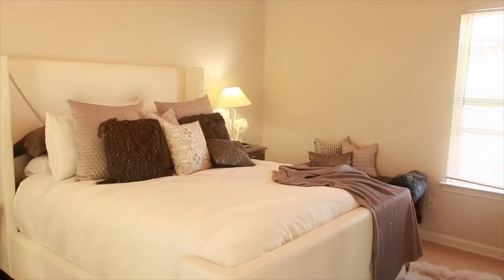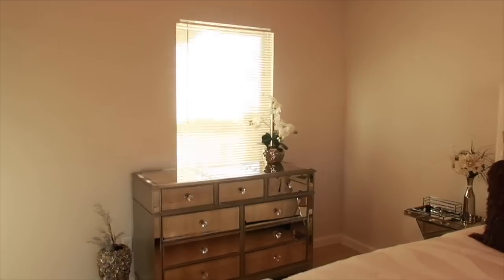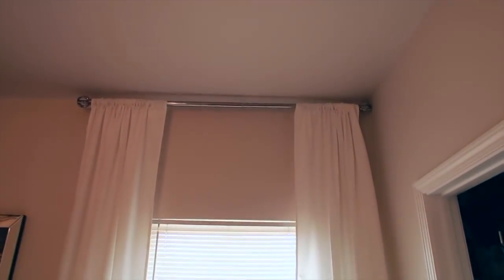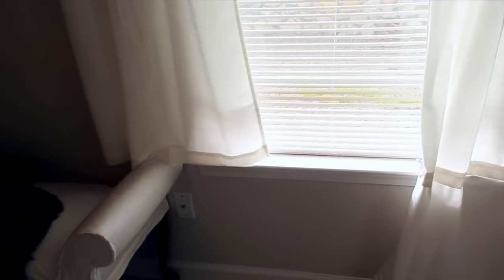Hotel Vibes Master Bedroom ||| Zgallerie Inspired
Sharing updated master bedroom styling... Z Gallerie Inspired ~INTERIOR DESIGN
~xoxo Kel